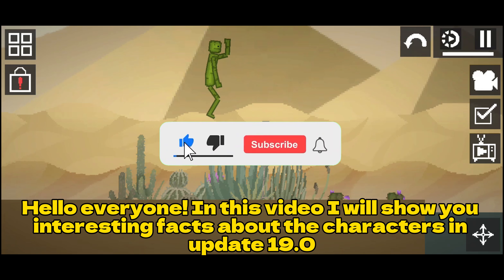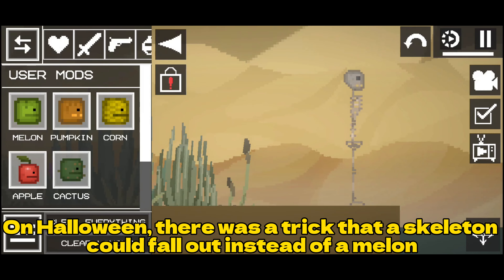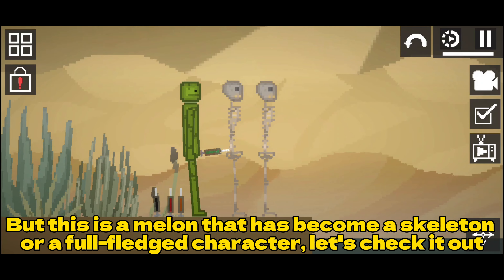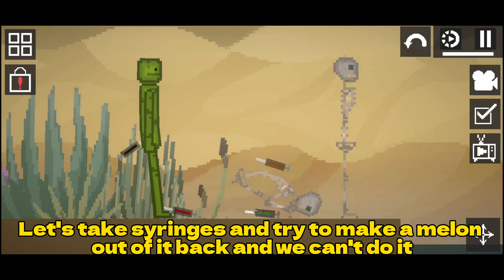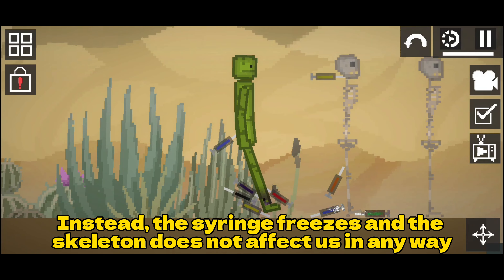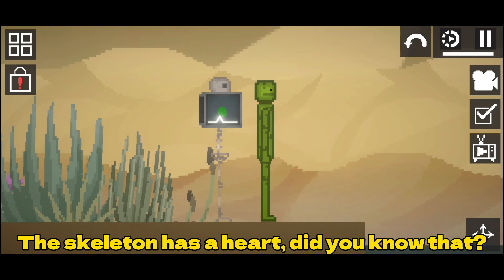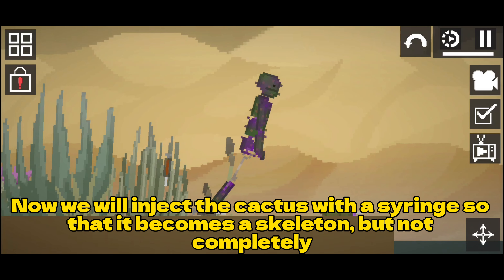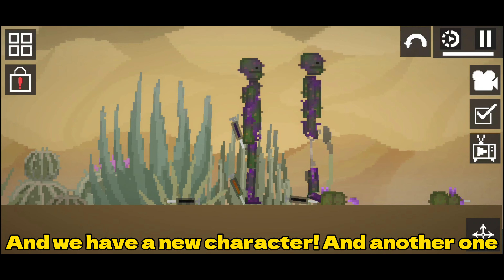💪 HOW To GET A SECRET STRONG CHARACTER! - Melon Playground 19.0!